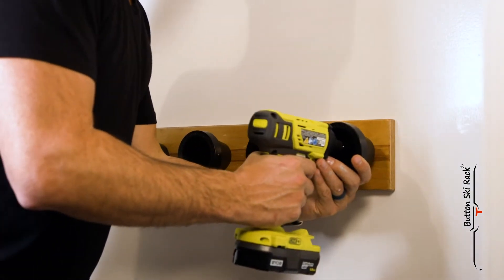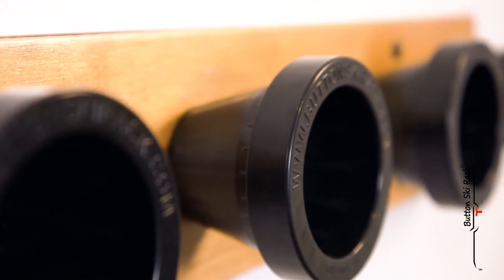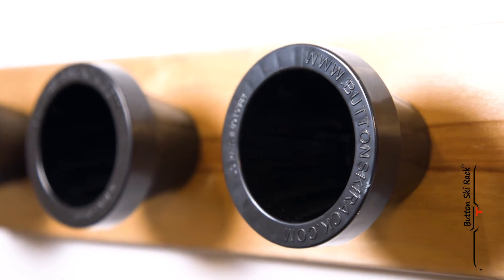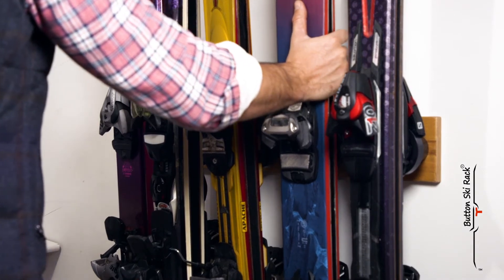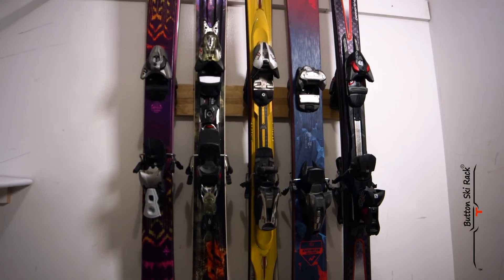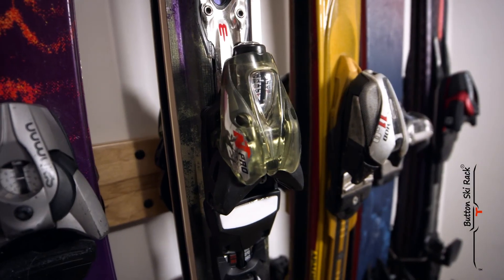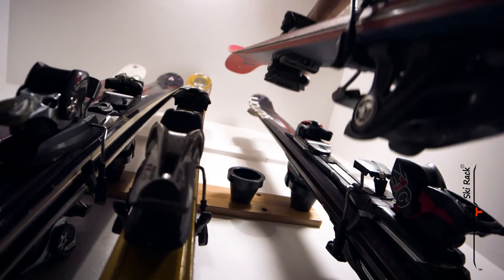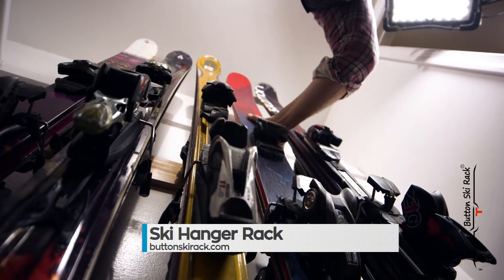News Watch Promo 1080 Audible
Button Ski Hanger Promo